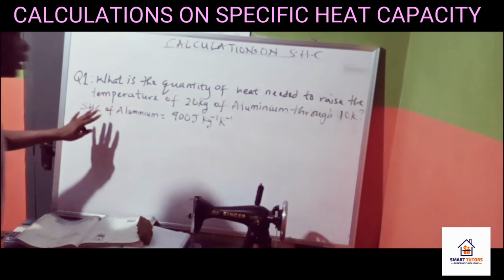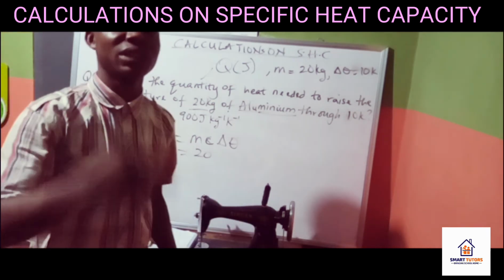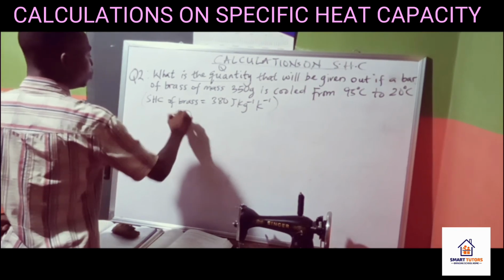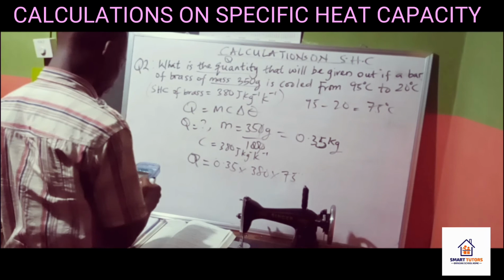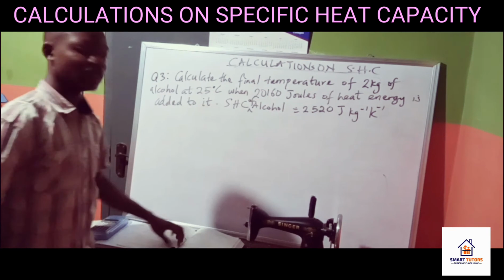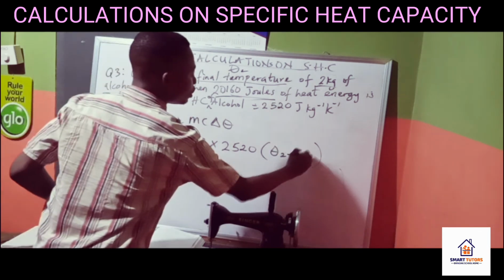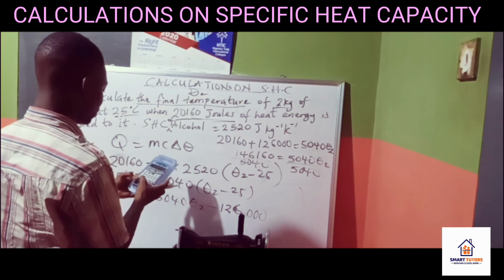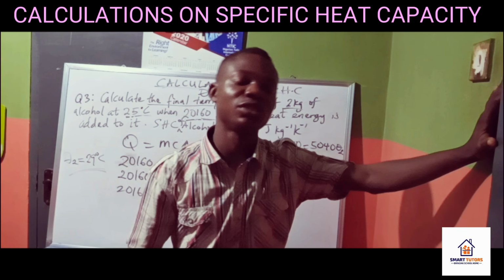Physics (Specific Heat Capacity)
Physics Made Easy (CALCULATIONS ON SPECIFIC HEAT CAPACITY)
I tried solving as many questions as possible.This should help you have a good understanding of the topic.